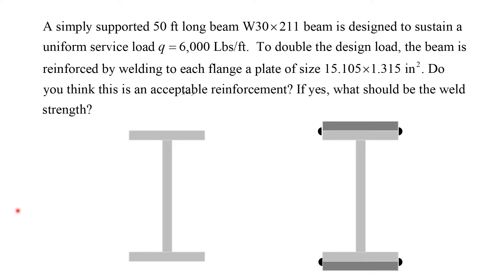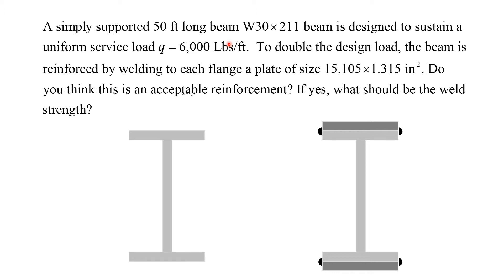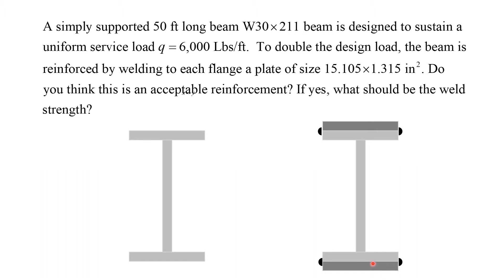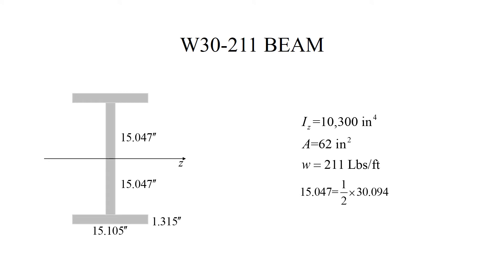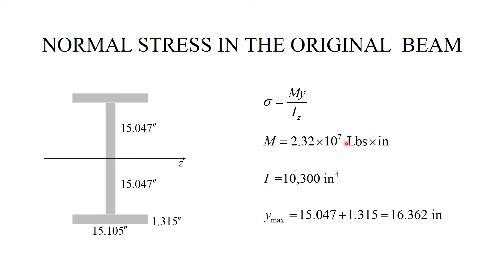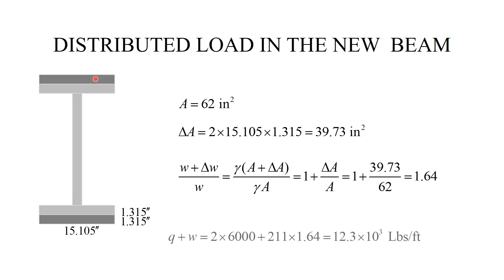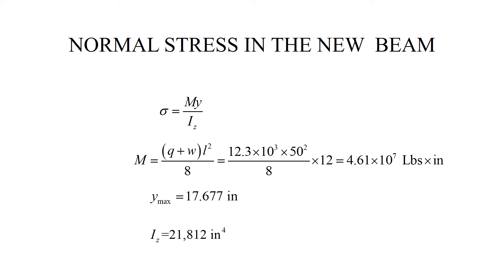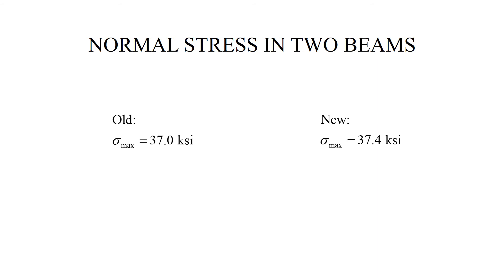Analysis of welds in a built-up I-beam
The purpose of this video is to demonstrate how to analyze welds in built-up beams.